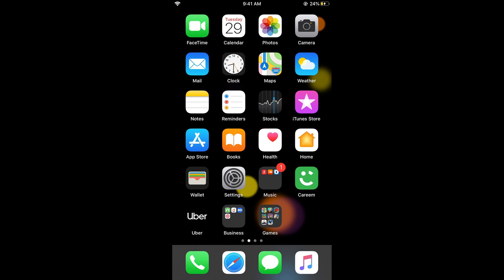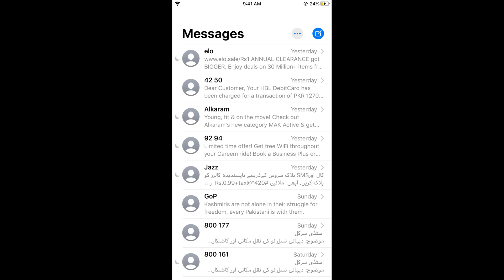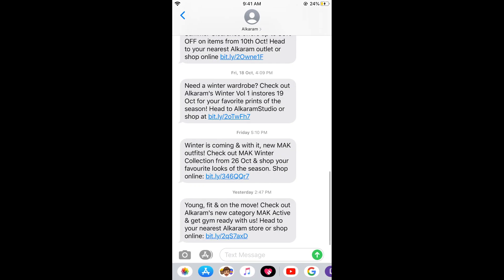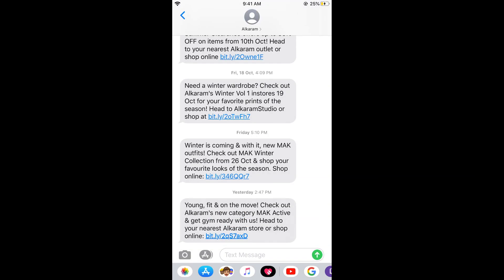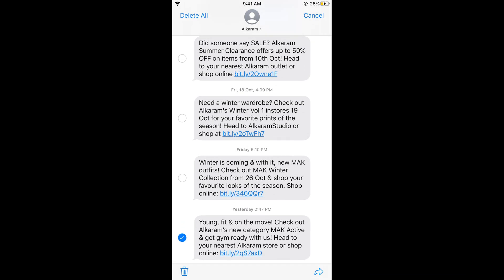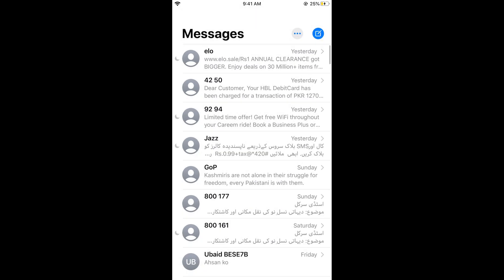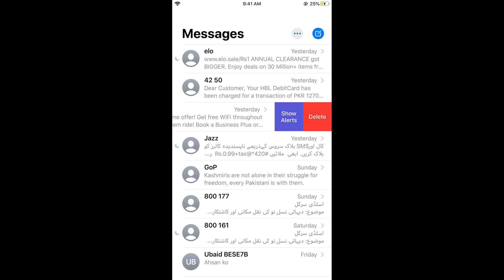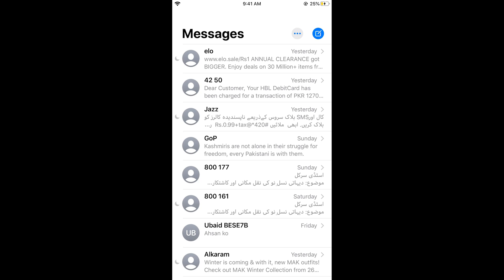IOS 13 : How to Delete Messages on IOS 13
Learn How to Delete Messages on IOS 13